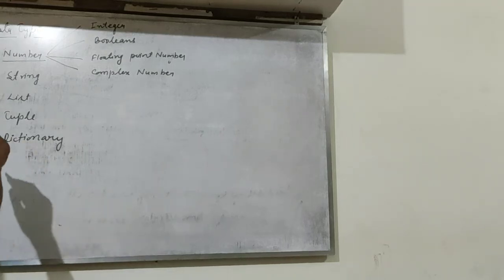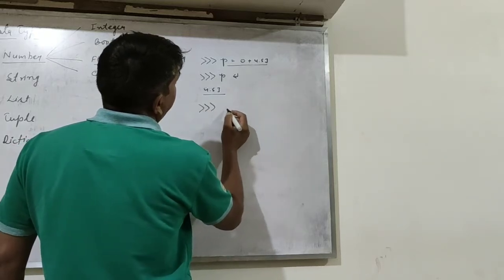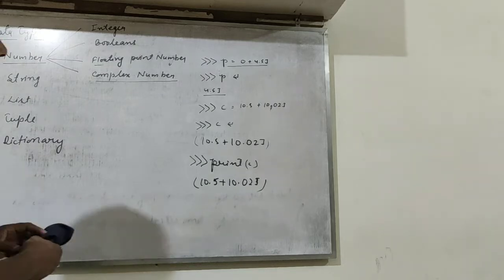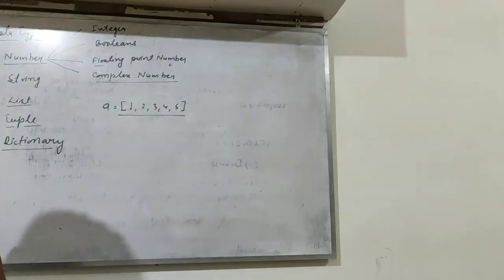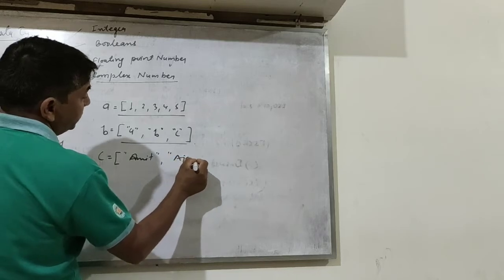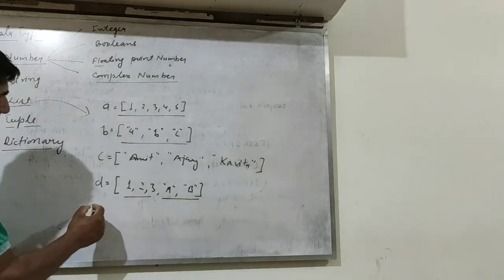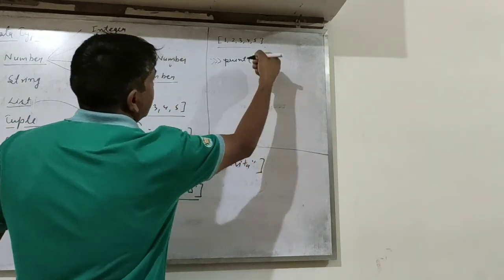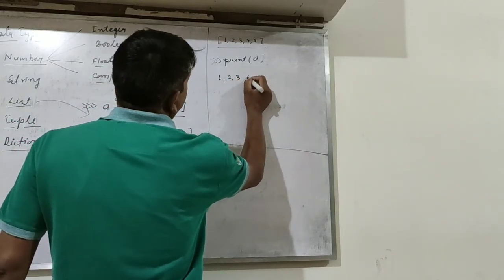Python 11th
Data type